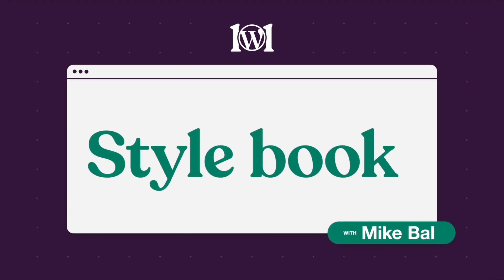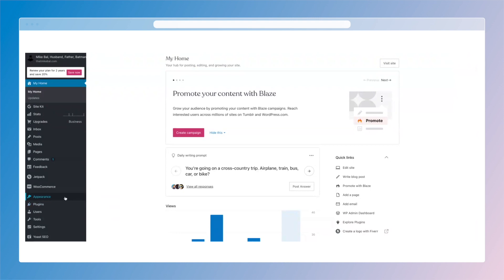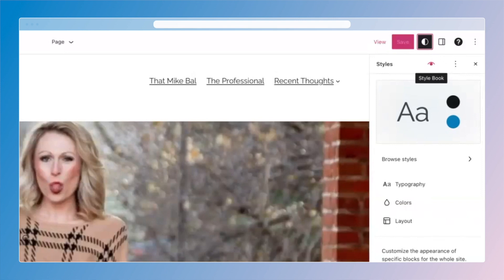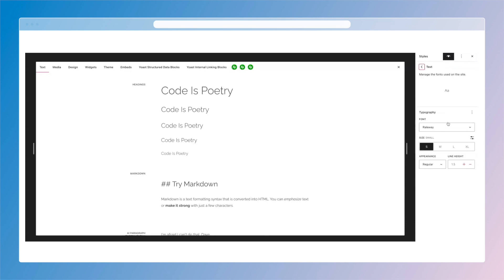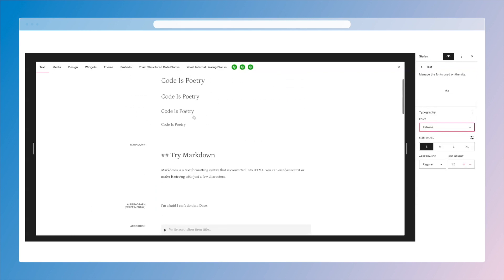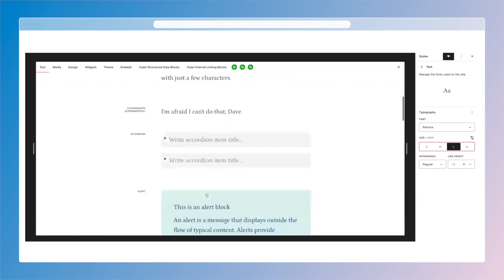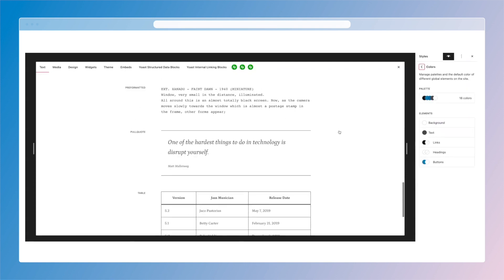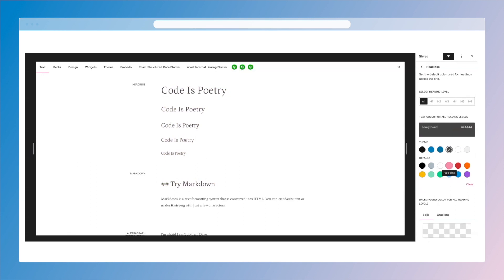How to use the style book on WordPress.com